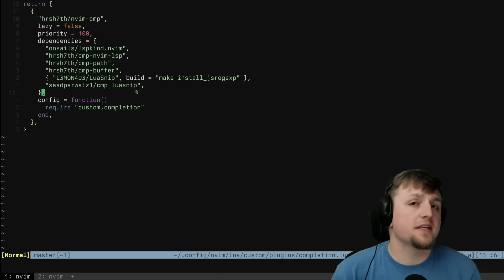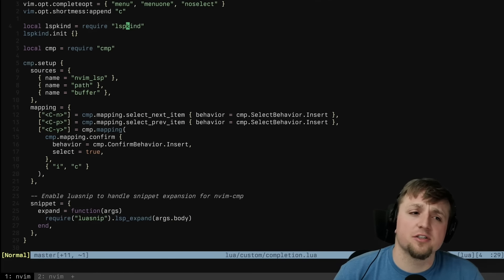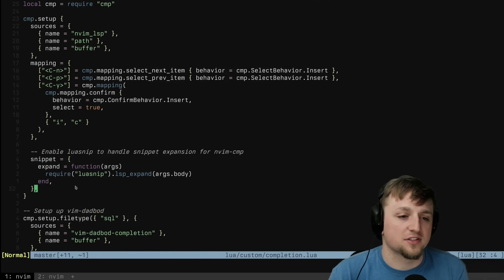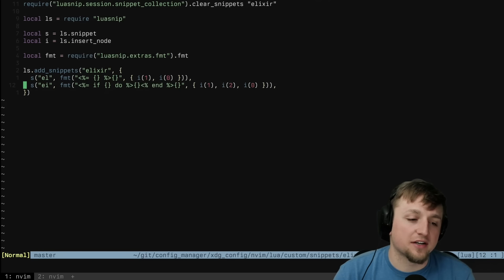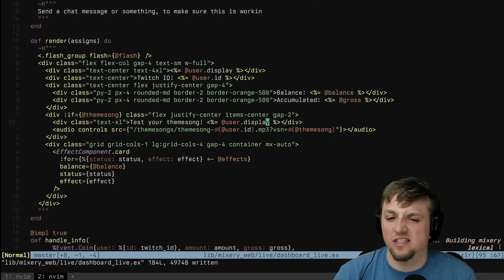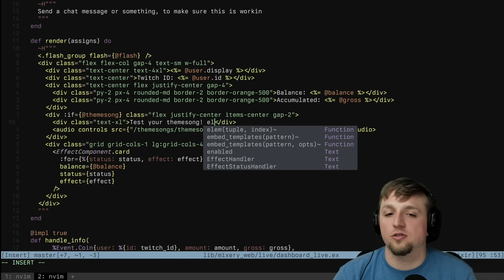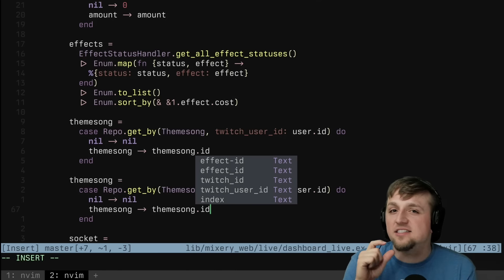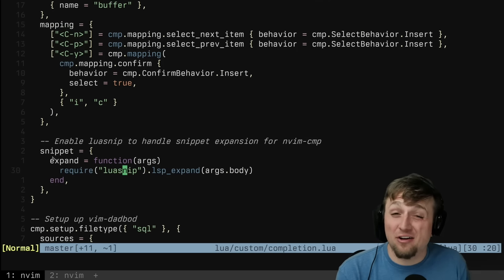My neovim autocomplete setup: explained